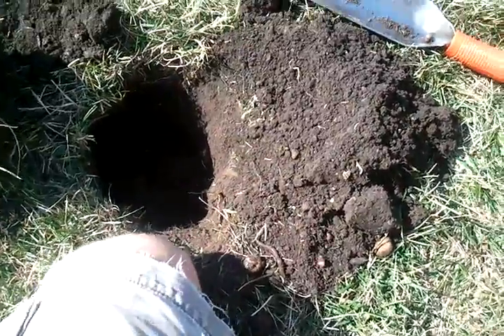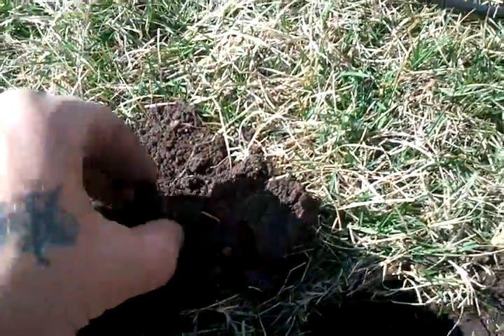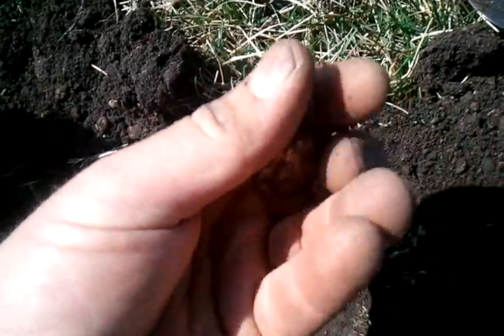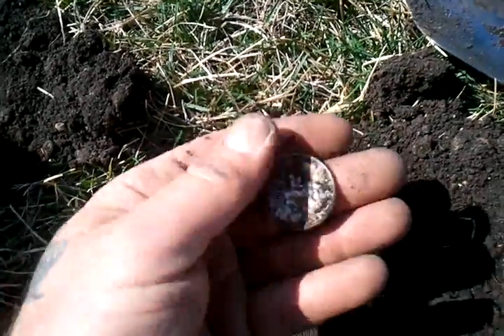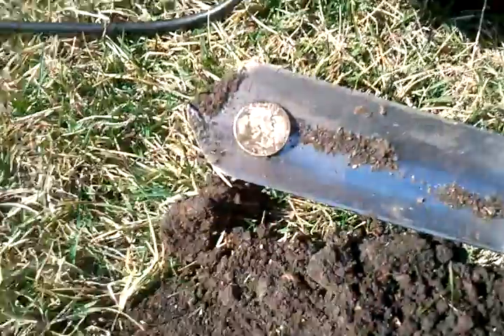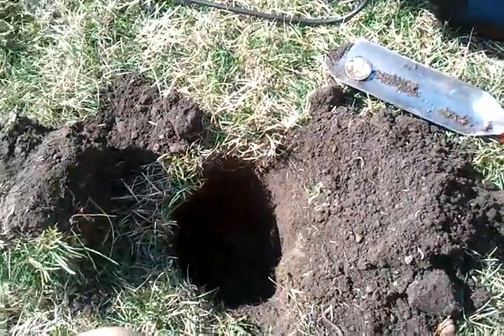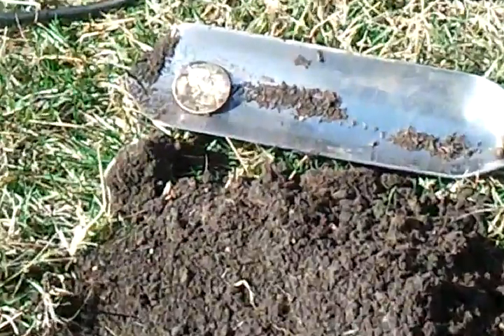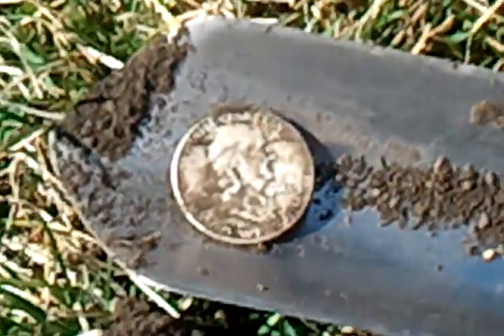Big silver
Half dollar rosie and awheat and pulled out a buffalo out of the same hole as the 1951 half.